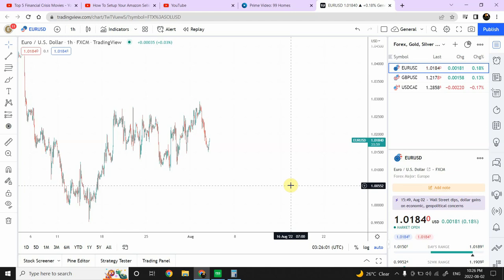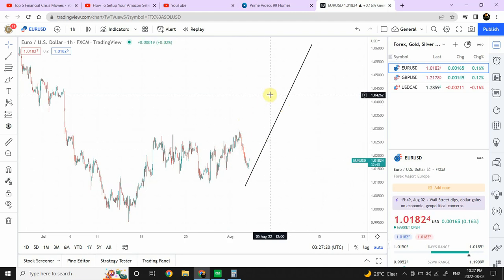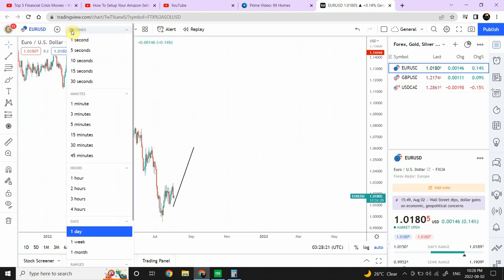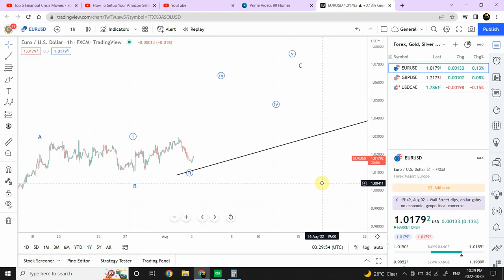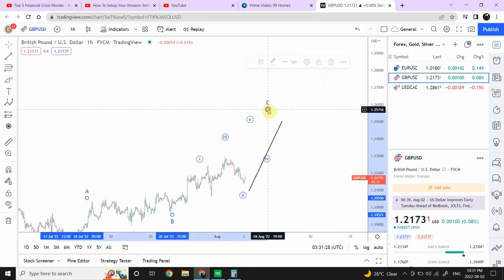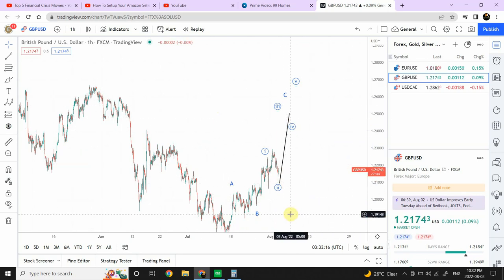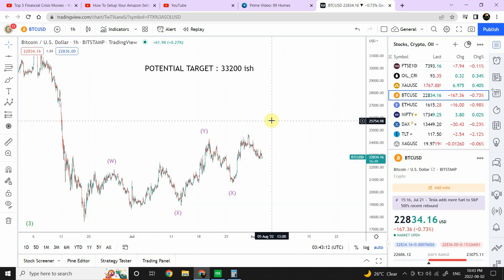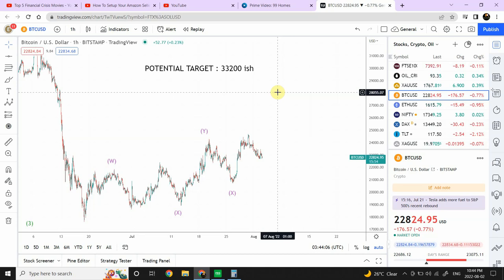Elliott wave analysis of EURUSD, GBPUSD, Gold, Silver, Bitcoin and FTSE Aug 02 2022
Some nice trading setups in action now, if you missed my weekend video, this one is for you.

Thanks
Shaheen